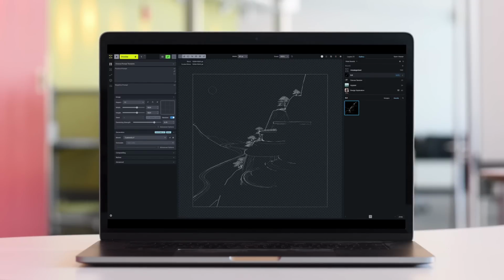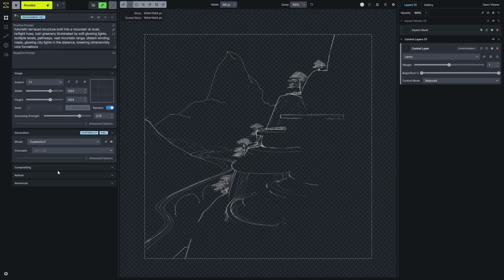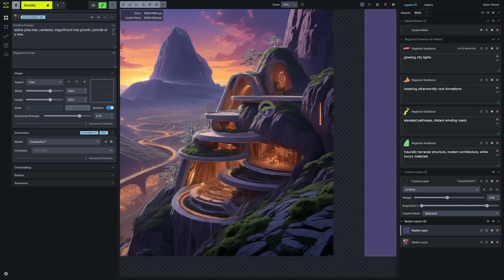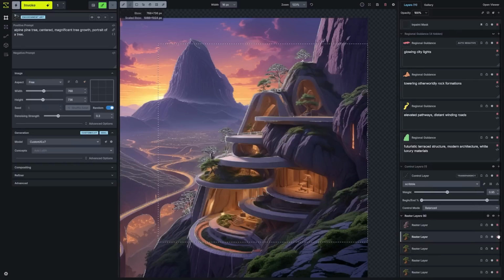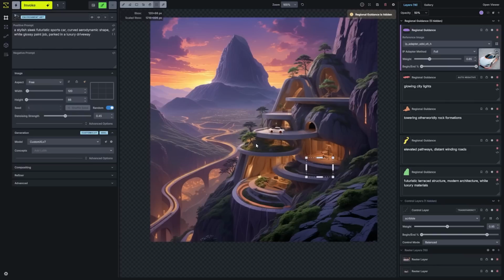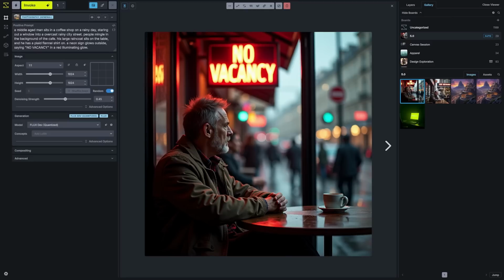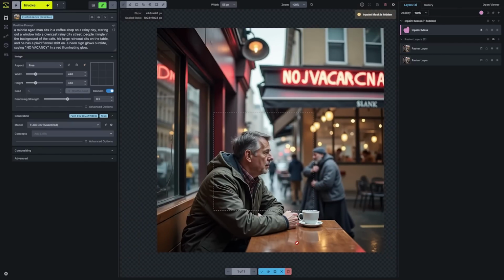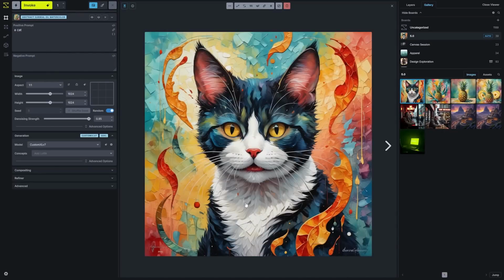Invoke 5.0, our biggest update of the year, is here: A new Canvas with Layers & Flux Model Support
We’re thrilled to announce Invoke 5.0, the most significant update to the Invoke Studio yet! This release introduces the Control Canvas, a new way to generate, refine, and edit your images by layering control(net) guidance, regional guidance, inpainting, and pixel-based drawing all on a single canvas.

We also are announcing integration with the popular Flux models, available for both commercial and non-commercial use, and dive into recent improvements for prompt templates, which make it easier than ever to save, share, and reuse your favorite styles and prompts.

00:00 Introduction
00:45 Navigation Changes
01:40 Control Canvas Demonstration
13:43 Flux Model Support
20:00 Prompt Templates

and check out our most release of the open-source, locally-hosted Community Edition